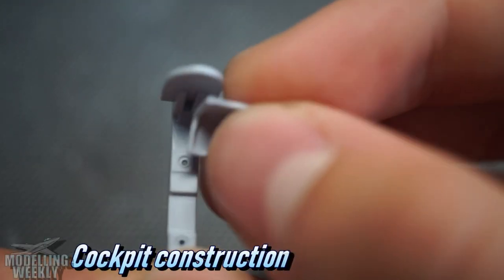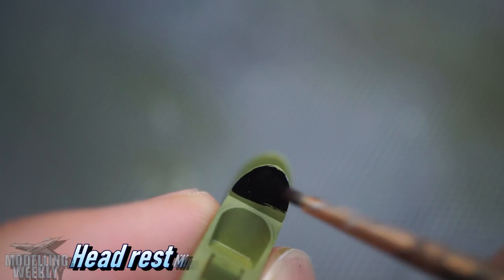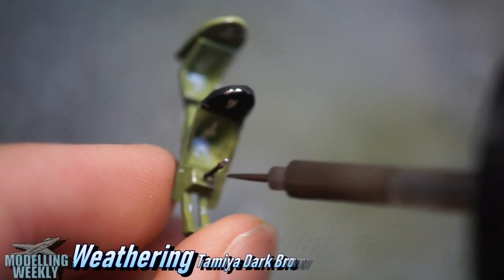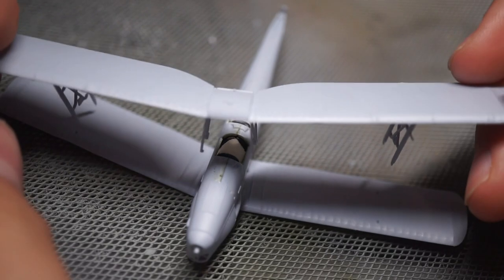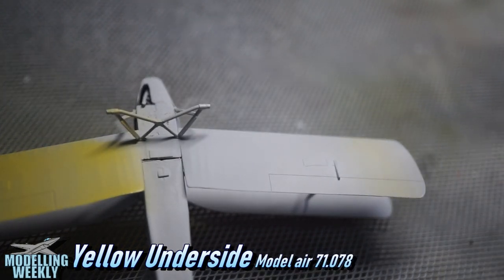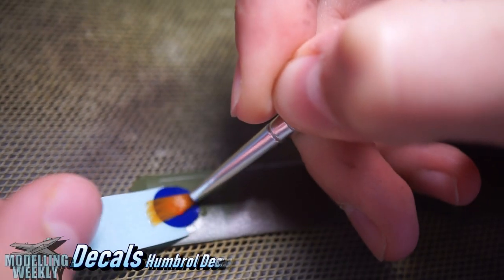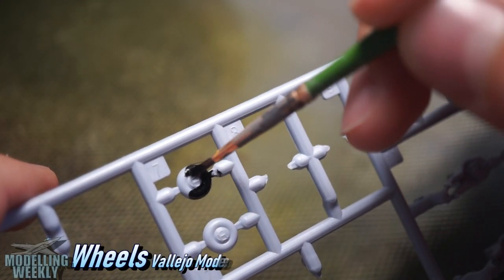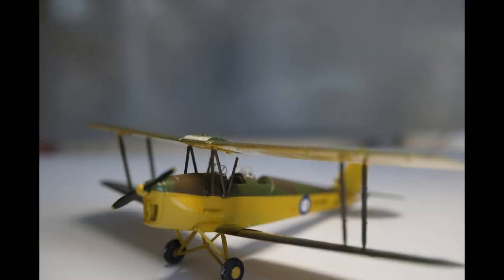FULL BUILD Airfix 1/72 DH.82 Tiger Moth | Narrated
Hey guys, this week I'll be building the Airfix new tool Tiger Moth!

I’m on Instagram, here’s my link; take a look! :
Be respectful in the comment section. I do not wish foul language to be used as it makes it a bad place to be. Aggressive language towards my video in a comment will result in the comment being removed! As said before, constructive criticism is highly welcomed!!